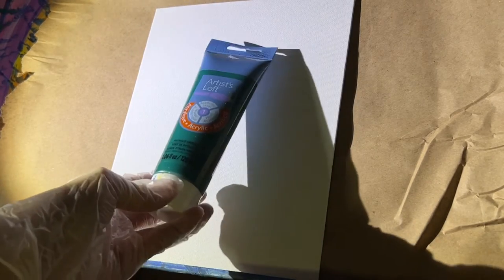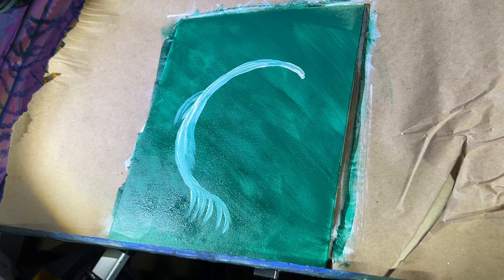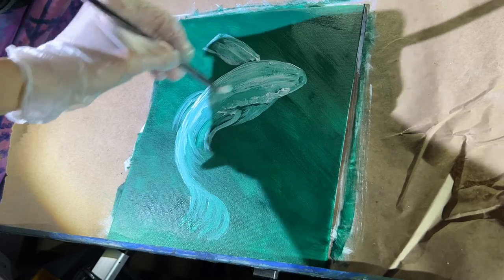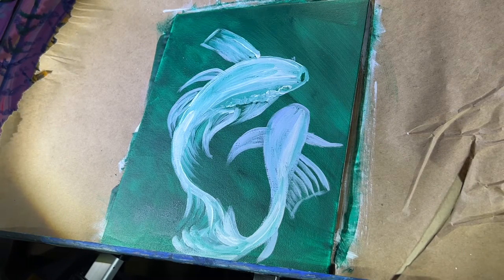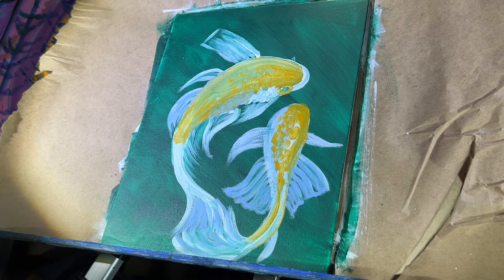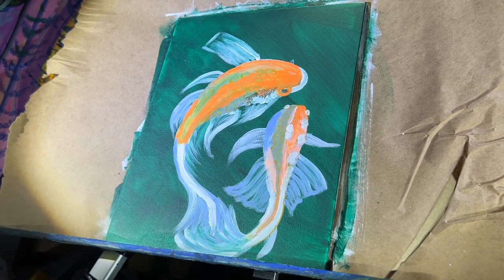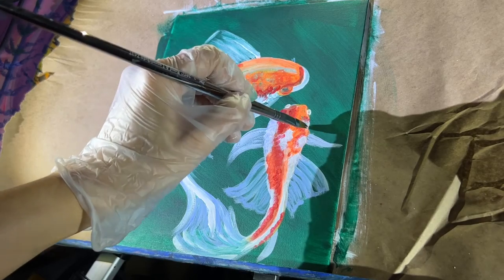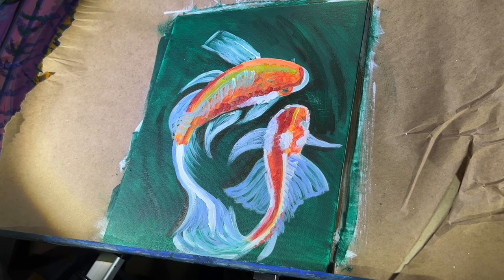How to paint koi fish by Joni young art follow along step by step tutorial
Hi everyone,

Today I decided to paint Joni Young Arts, “How to paint koi fish,” which can be found here:

Joni young is a fantastic acrylic artist that paints many YouTube tutorials for all to enjoy. Some are much easier than others, but they are always fun and enjoyable. She makes them easy for everyone to follow and even challenges us a bit to spice it up.

On a scale of 1 to 10 (1 being super easy, 10 being too difficult for myself to perform as a beginner artist), I personally would rate this painting a 6. Since I’m a beginner, my ratings are based on an easiness scale. A more advanced painter might rate this painting much easier than myself. The most difficult part of this painting for myself was making my paint work for me and painting the shapes of the fins and the koi fish themselves. But other than that, I loved it and was happy with my outcome.

Either way, give it a go! It was fun, relaxing and super enjoyable! I hope my tribulations help you through any rough spots you may run in to, as that is one of my goals, as well.

Thanks again,
Kenzy Knoxx